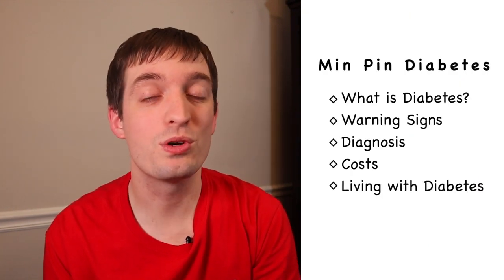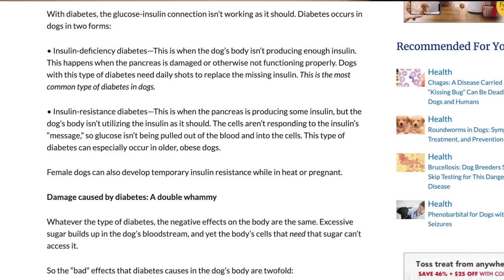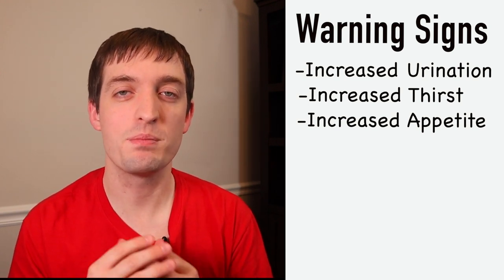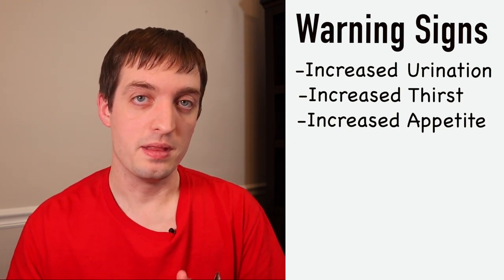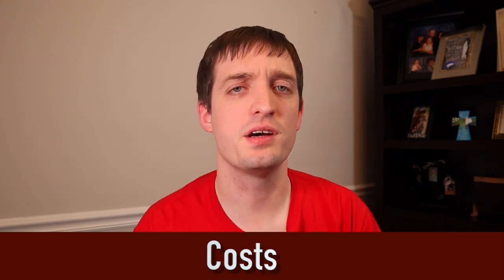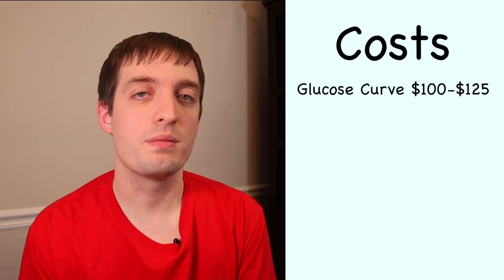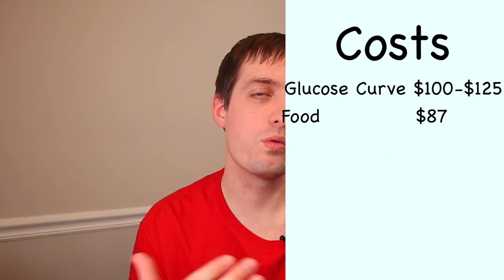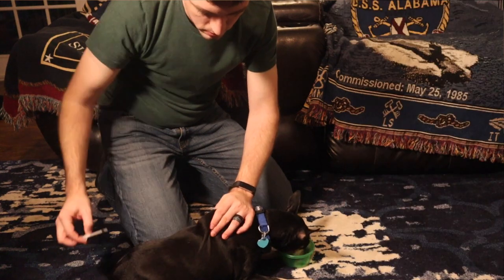My Min Pin has Diabetes: Cost, Warning Signs, Diagnosis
Diabetes in Min Pins is more common than you think. In this video, I talk about what is diabetes, warning signs to look for, diagnosis, costs, and how to live with a Min Pin and Diabetes.

-Blood Glucose Monitoring
-Insulin Needles

My Favorite Min Pin Products:

-Toy for Aggressive Chewers

I am not a licensed Veterinarian in any state. Always consult a professional before proceeding with any advice.